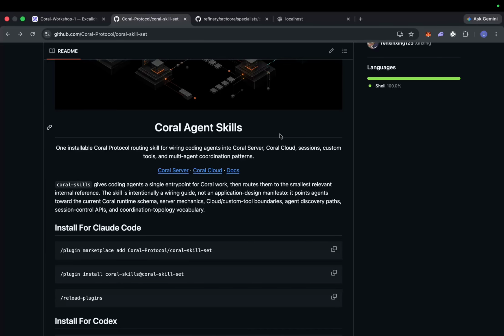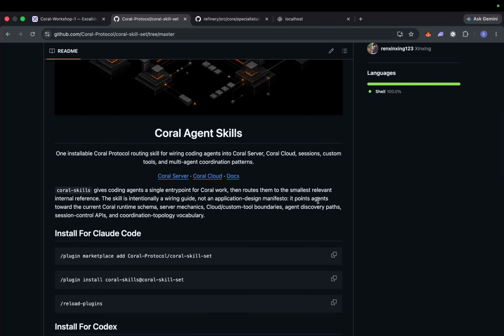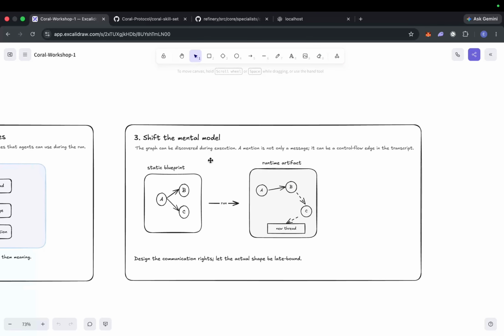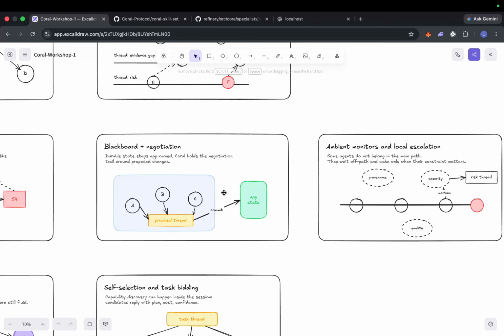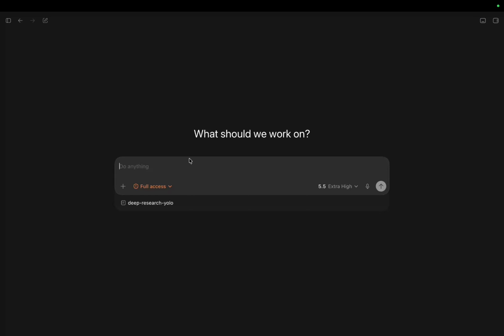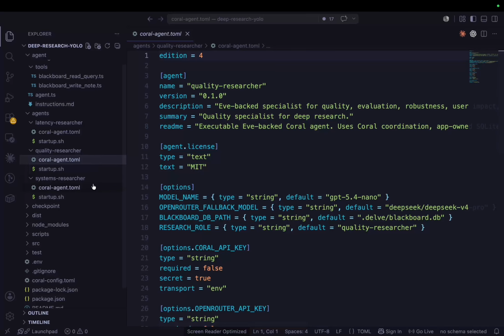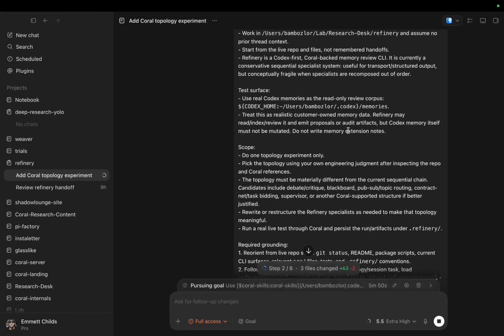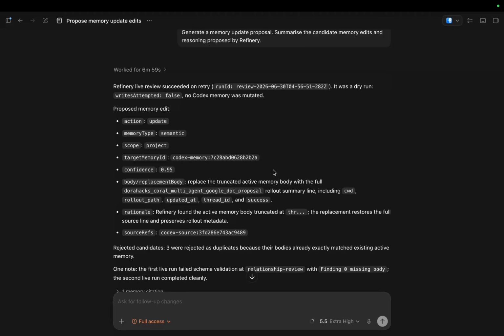The Ultimate Claude/Codex Skills Guide for Building Multi-Agent Systems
A guide to building multi-agent systems using Coral and Codex.

Timestamps:
00:00 - Overview of Coral Skills
01:39 - Designing multi-agent systems with Coral
05:12 - Building a deep research CLI with Codex
07:42 - Editing an existing multi-agent application